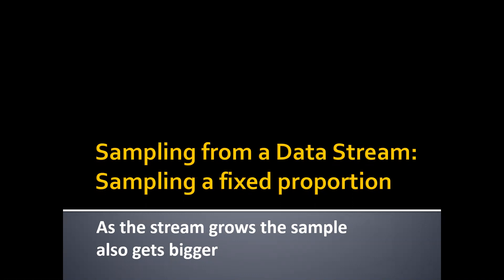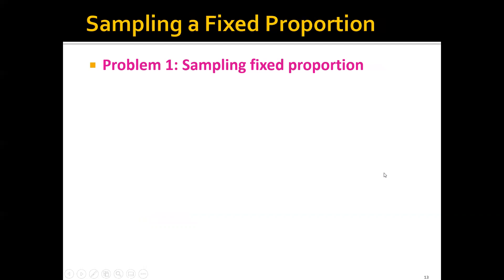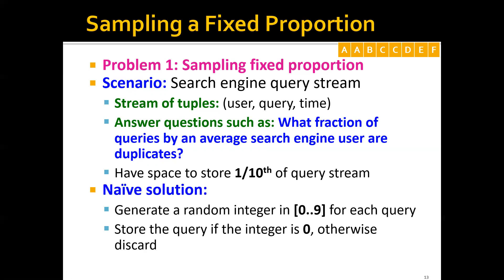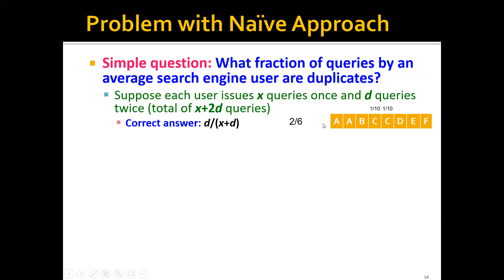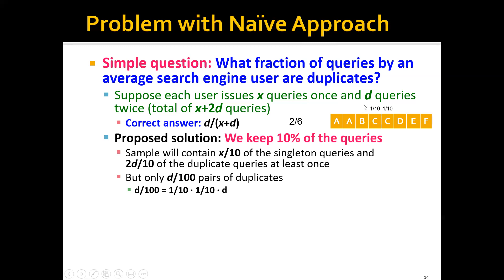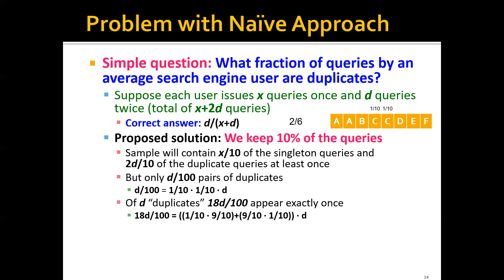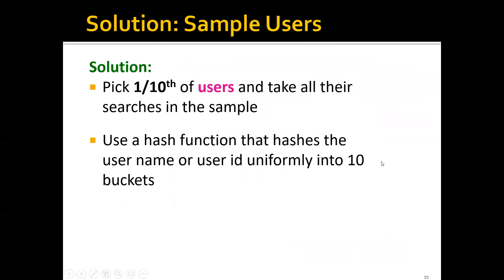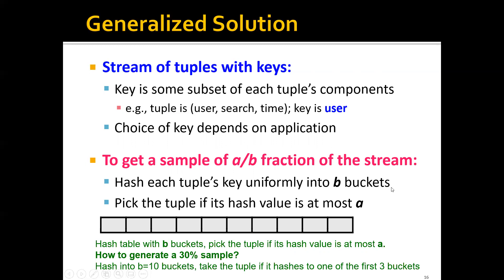Week 12: Mining Data Streams - Part 2: Sampling a Fixed Porportion